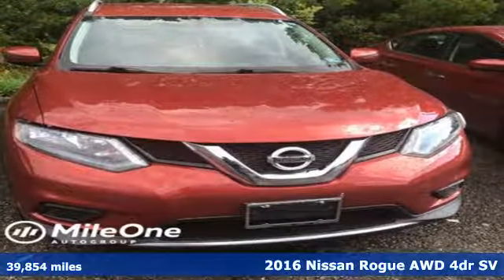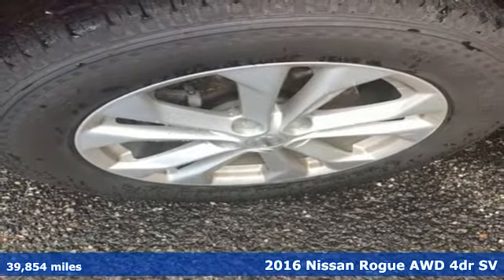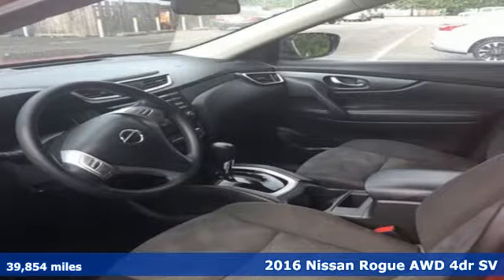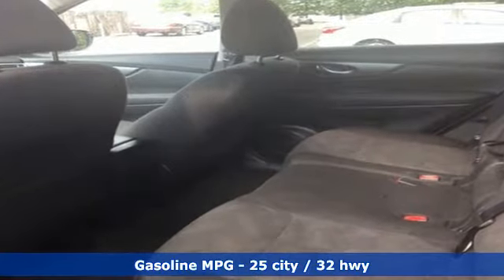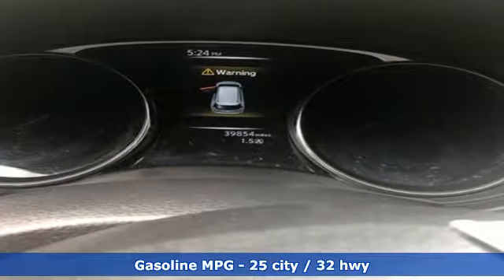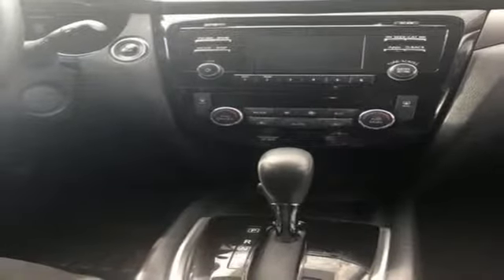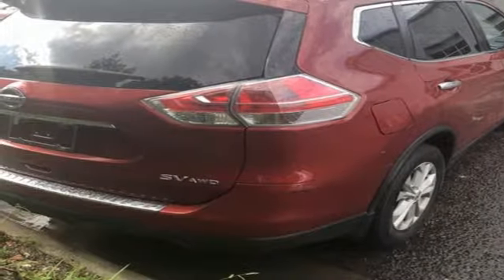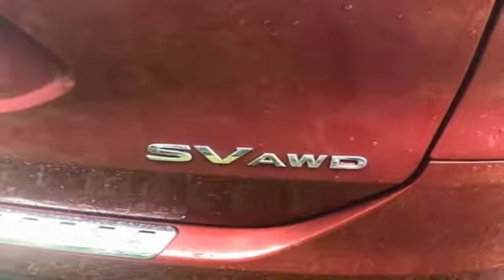Used 2016 Nissan Rogue Chesapeake VA Norfolk, VA 15P4123 - SOLD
Year: 2016
Make: Nissan
Model: Rogue
Trim: SV
Engine: 2.5L I4 DOHC 16V
Transmission: CVT with Xtronic
Color: Red
Interior: charcoal
Mileage: 39854
Stock #: 15P4123
VIN: KNMAT2MVXGP713437
JUST ARRIVED. PENDING INSPECTION. CARFAX One-Owner. Clean CARFAX. Certified. Cayenne Red 2016 Nissan Rogue SV AWD CVT with Xtronic 2.5L I4 DOHC 16V Full Safety Inspection Check, One Owner, Clean History Report, Alloy Wheels, Aluminum Wheels, AWD, 4-Wheel Disc Brakes, 6 Speakers, ABS brakes, Air Conditioning, Alloy wheels, AM/FM radio: SiriusXM, Anti-whiplash front head restraints, Automatic temperature control, CD player, Four wheel independent suspension, Front dual zone A/C, MP3 decoder, Power driver seat, Power steering, Power windows, Radio data system, Radio: AM/FM/CD/RDS/AUX NissanConnect, Rear window defroster, Rear window wiper, Remote keyless entry, Speed-sensing steering, Steering wheel mounted audio controls, Traction control, Variably intermittent wipers.brbrRecent Arrival! 25/32 City/Highway MPGbrbrCertification Program Details: Type your description here Awards:br * 2016 KBB.com 10 Best SUVs Under $25,000brbrbr*Every Internet Price includes current applicable dealer discounts. Your additional costs are sales tax, tag and title fees for the state in which the vehicle will be registered, any dealer-installed options (if applicable) and a $699 dealer processing fee (Virginia, North Carolina). Prices are subject to change, and prior sales are excluded. While every reasonable effort is made to ensure the accuracy of this information, we are not responsible for any errors or omissions contained on these pages. Please verify any information in question with the dealer.

Address:
3417 Western Branch Blvd